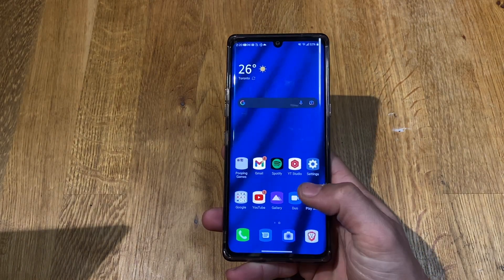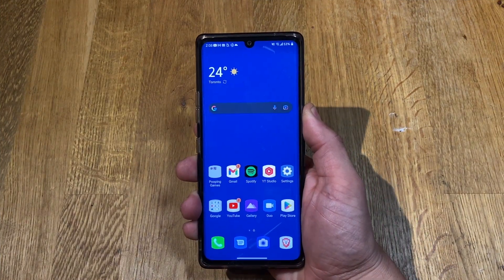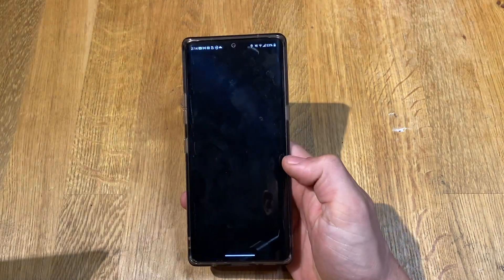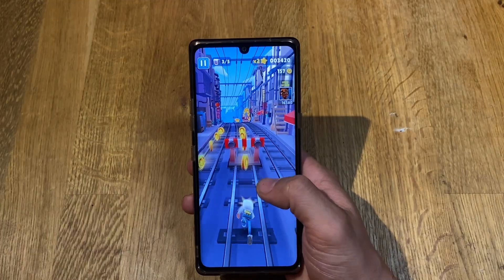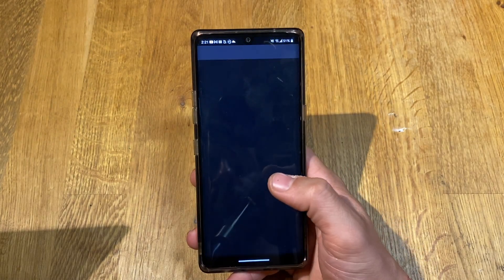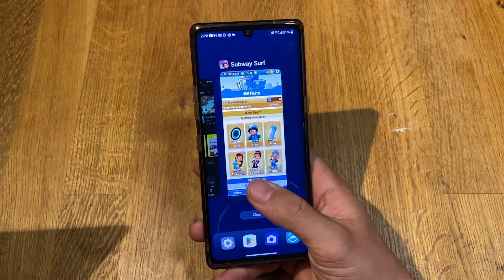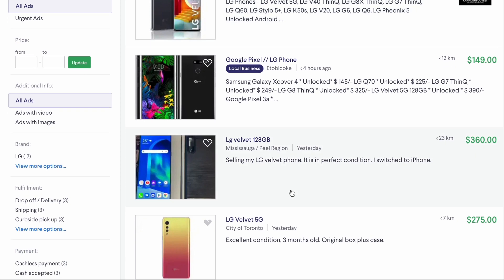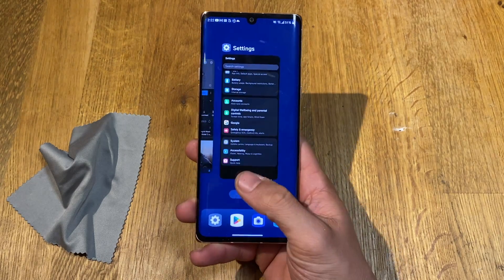LG Velvet With Android 12: What's New?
Hello humans and welcome to a quick video on whats new to the LG Velvet with Android 12.

I recently installed the update which was nice of LG to do for its Velvet users. Android 12 brings a few new things to the table and I think they are great additions.

One Love!